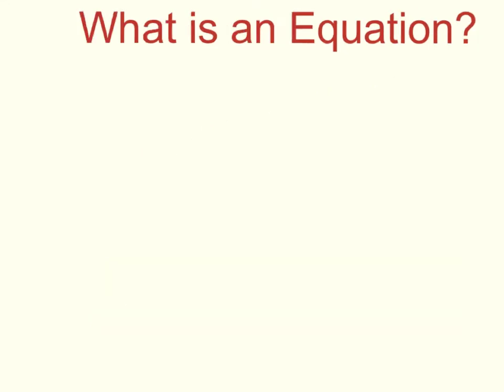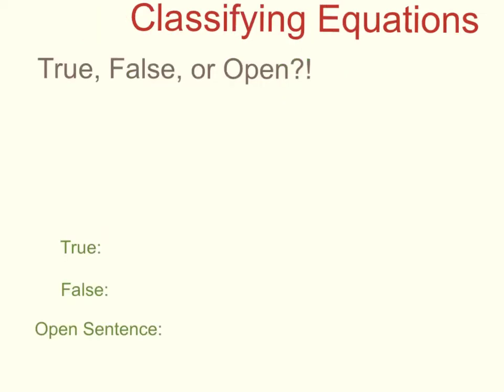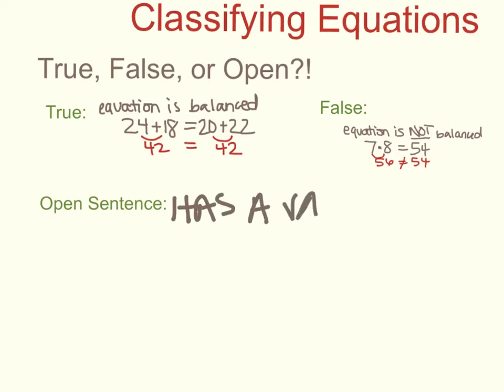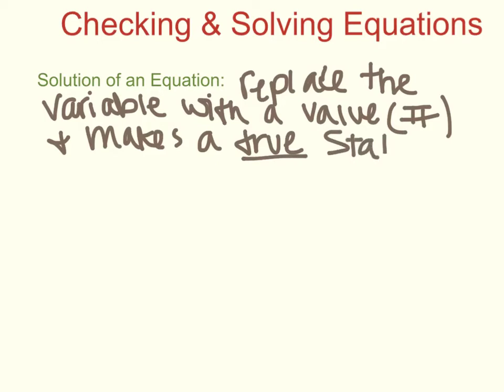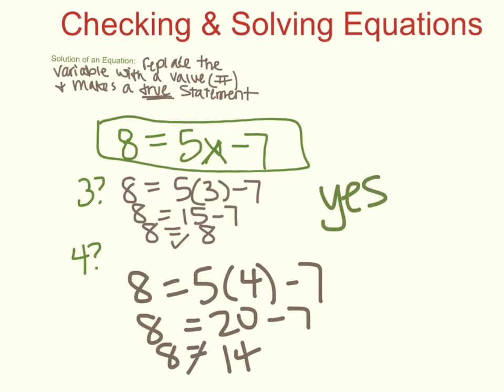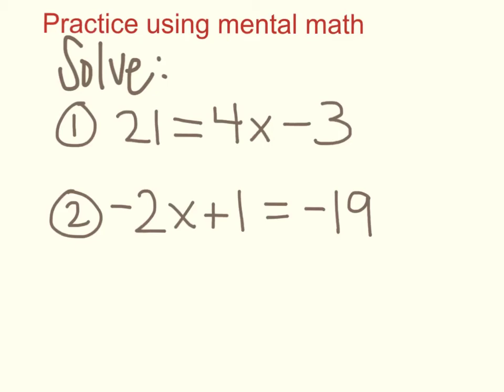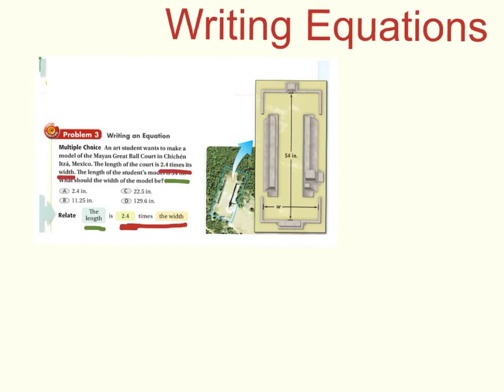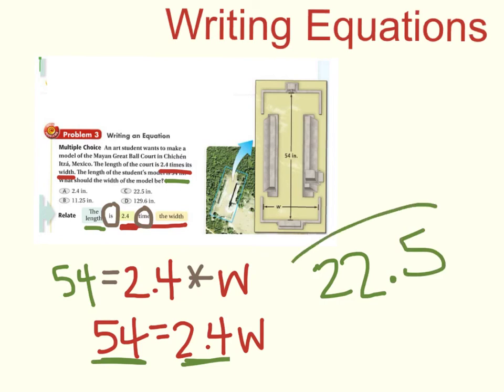A intro to equations